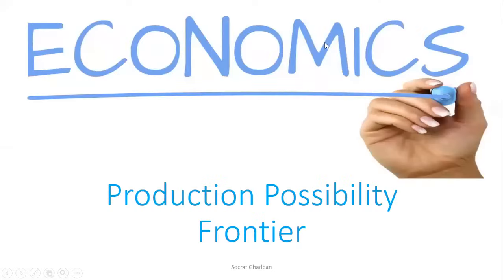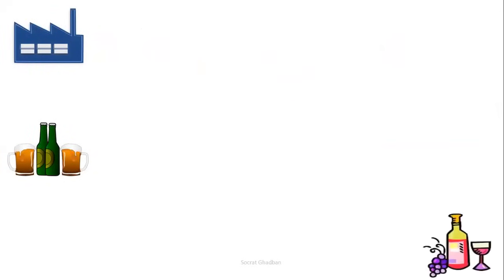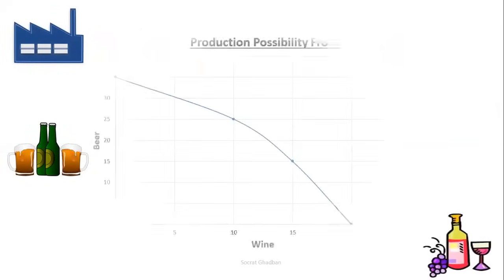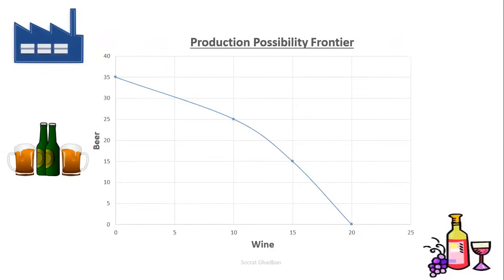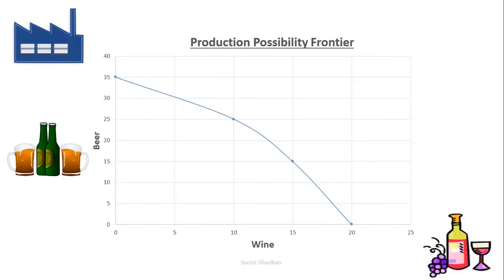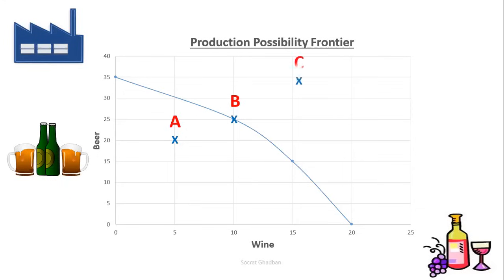Production Possibility Frontier (PPF) explained (PPC)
Production possibility frontier PPF also called production possibility curve PPC is  A graph that shows all the combinations of goods and services that can be produced if all of society’s resources are used efficiently.
All points below and to the left of the curve (production possibility frontier) represent combinations of Beer and Wine that are possible for the society given the resources available and existing technology.
Although an economy may be operating with full employment of its land, labor, and capital resources, it may still be operating inside its ppf (production possibility frontier), at a point such as A. The economy could be using those resources inefficiently.
Periods of unemployment also correspond to points inside the ppf (production possibility frontier), such as point A.
Moving onto the frontier like point B means achieving full employment of resources.

Points above and to the right of the curve, such as point C, represent combinations that cannot be reached.
If an economy were to end up at point A on the graph, it would be producing no consumer goods at all; all resources would be used for the production of capital. If an economy were to end up at point B, it would produce only consumer goods.

The ppf illustrates a number of economic concepts. One of the most important is opportunity cost. The opportunity cost of producing more Beer is fewer Wine.
0:00 PPF Production Possibility Frontier
3:00 Opportunity cost on the PPF